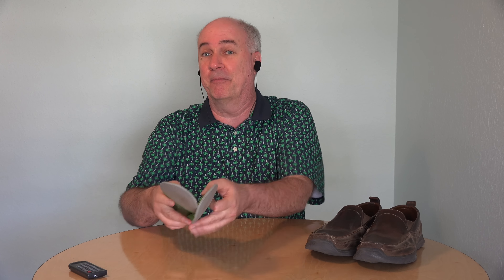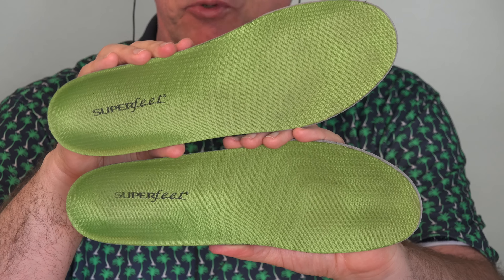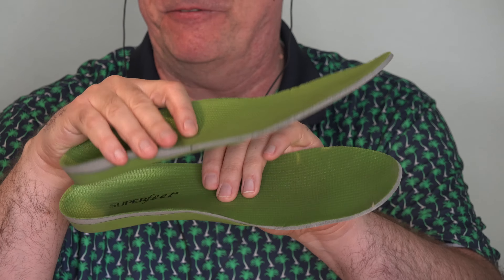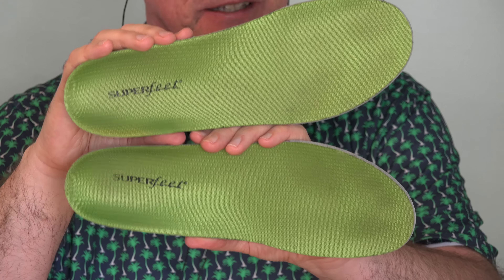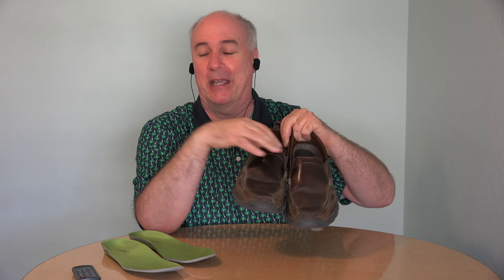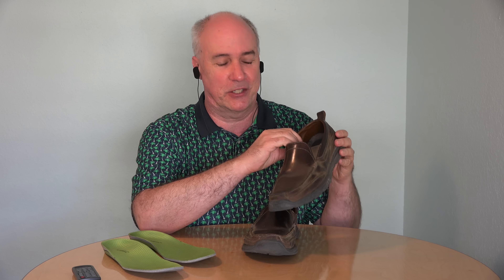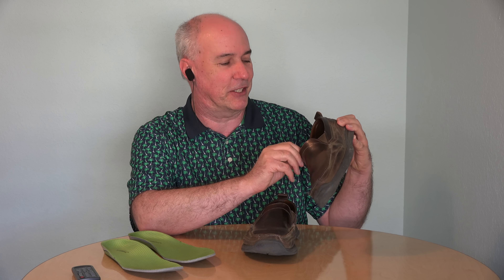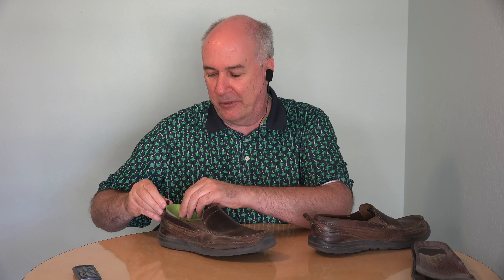Surviving Plantar Fasciitis- Superfeet Review | EpicReviewGuys 4k CC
It is miserable having Plantar Fasciitis- especially when the cause is being overweight and now your feet hurt so much when you try to walk or exercise.  I am on my second go-round with this foot pain and I have again bought Superfeet insoles and they are again helping so much.

Closed Captioned CC